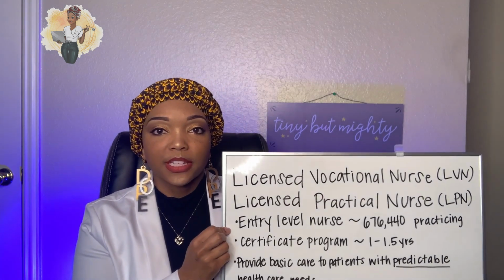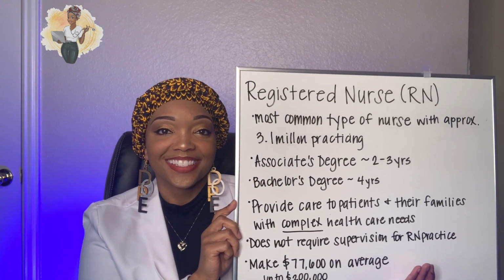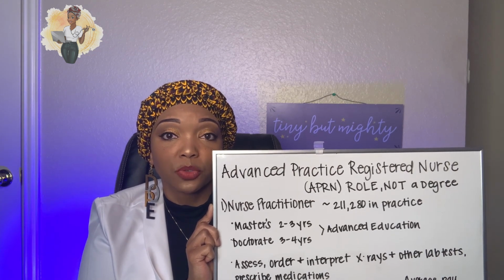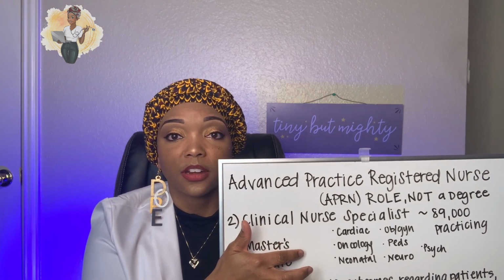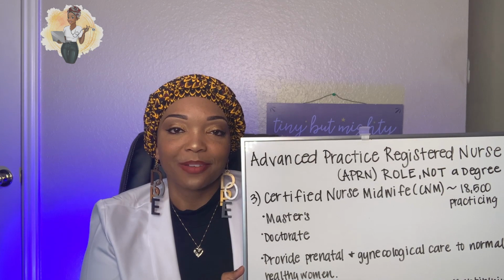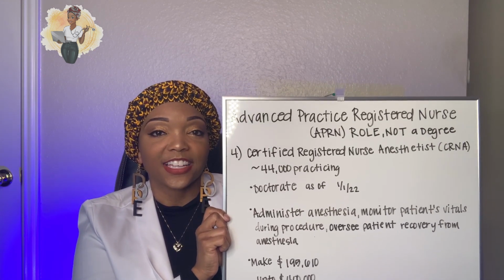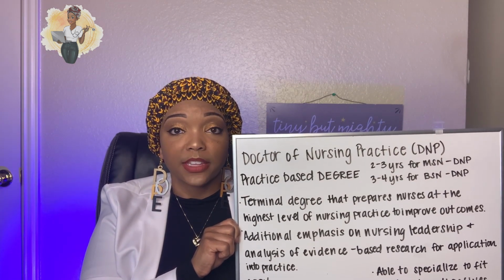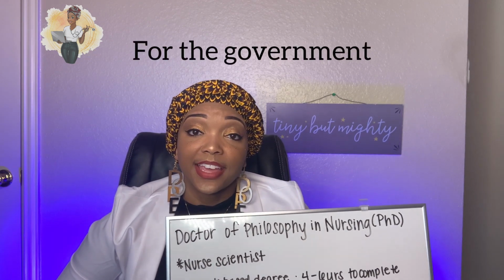Nursing Degrees: LVN/LPN, RN, APRN, NP, DNP & PhD!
In this video, we're going to be discussing all the different levels of nursing, from LVN to APRN to DNP and PhD. We want to make sure that you have a clear understanding of all the different levels so that you can make the best decision for your career.

We'll discuss the differences between each level, as well as the available roles and opportunities for each level of nursing. We hope this video has helped you understand the different levels of nursing a bit better and has given you some ideas about which level might be the best for you!